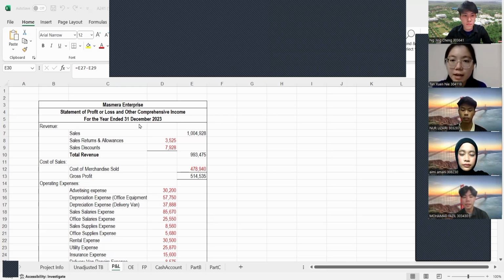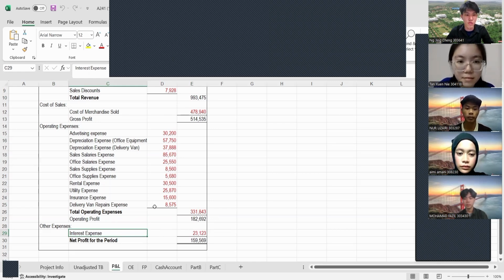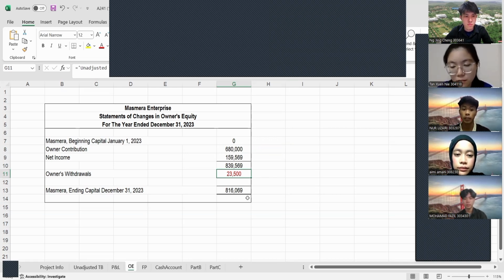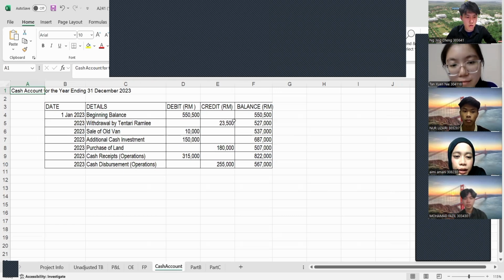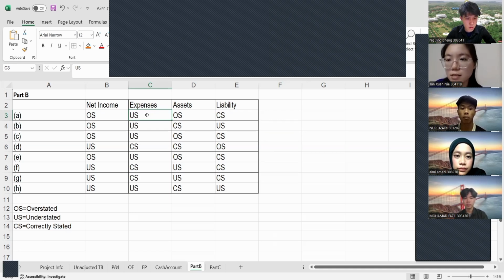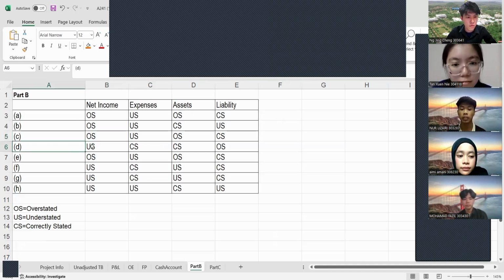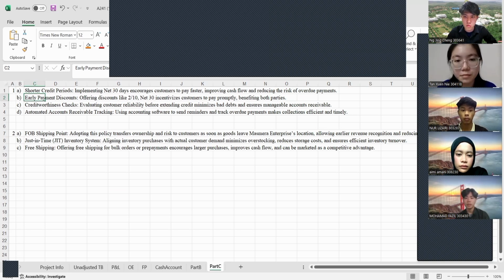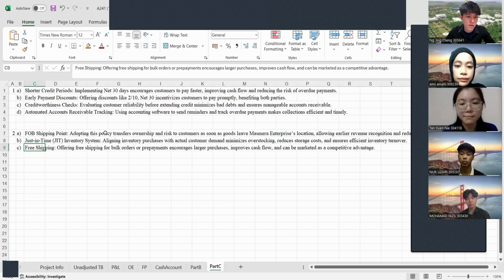BKALK1013 BUSINESS ACCOUNTING - GROUP PROJECT A241 (GROUP 4)